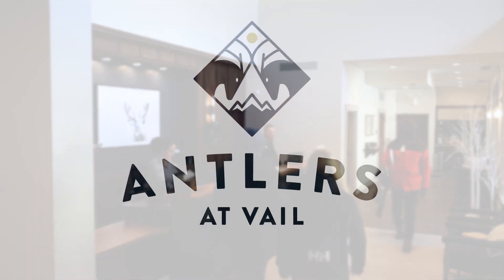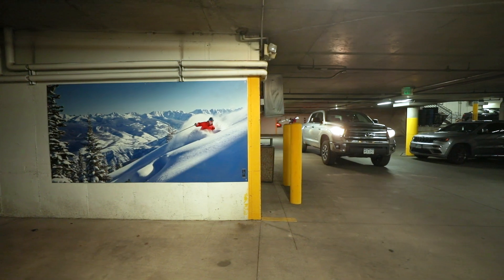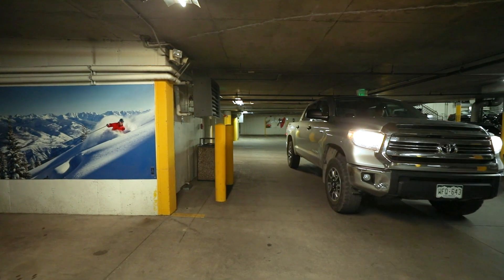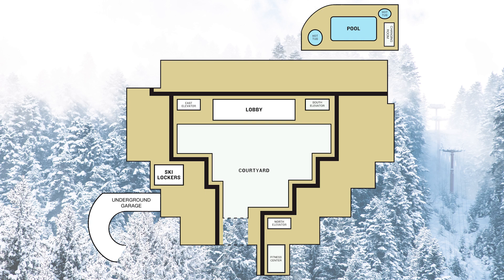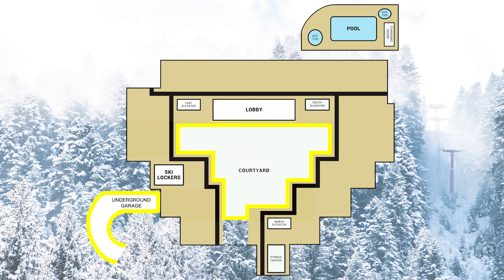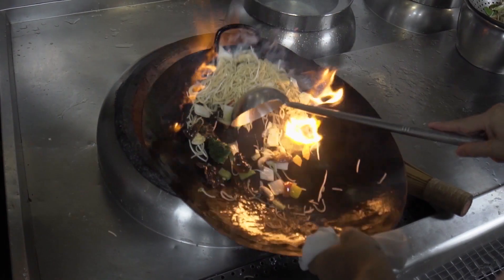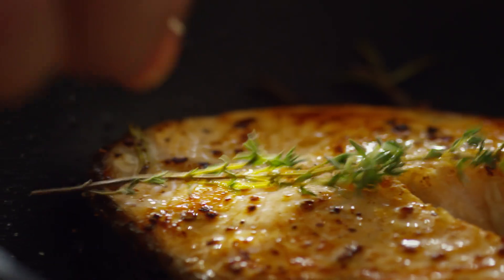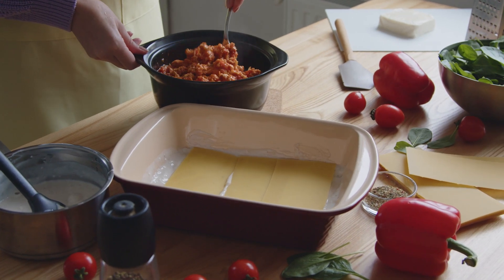Welcome to Antlers at Vail: What to Expect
Welcome Home!

Upon your arrival enter our lobby to confirm your reservation details, receive your room key and permit for parking one vehicle in our cozy underground garage. Paid off-site parking is available in Lionshead for additional vehicles.

Check In is available beginning at 4pm. Check out is 10 a.m.

At check in, a map of the property and village will be provided. Your room key will allow access to the pool, fitness center, sauna and ski lockers.

You are welcome to unload either in the courtyard or from the underground garage. We have luggage carts available in both locations.

Skis and Snowboards should be placed in the ski locker or taken to ski valet at the base of Lionshead Gondola.

Check at the front desk for pool towels before heading to the creekside pool with heated changing rooms.

While there is not a restaurant on property, you can pre-order dinners freshly prepared by our in-house chef or walk a short distance to one of the many dining options available in the village. In addition, you can prepare your own meals in your full kitchens.

Beginning mid-December our winter season shuttle runs from 2 - 9 pm to transport parties of up to 6 to the grocery store or Vail Village.

All of our accommodations feature in-room heat controls, gas fireplaces and balconies with screened doors to let in the fresh mountain air and provide natural air conditioning.

You may contact the front desk for any special requests including bedding, extra fans, humidifiers, small kitchen appliances and more.

We can’t wait to welcome you to your home away from home!